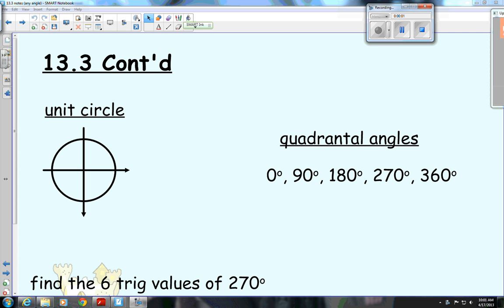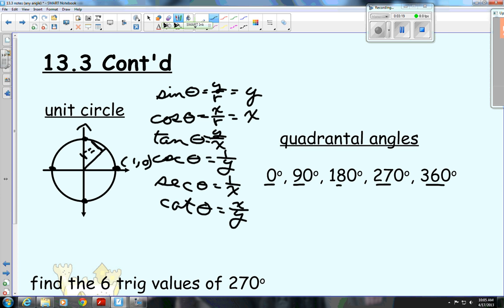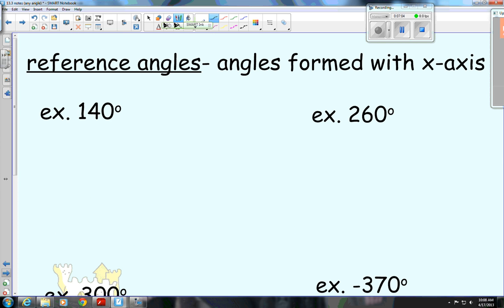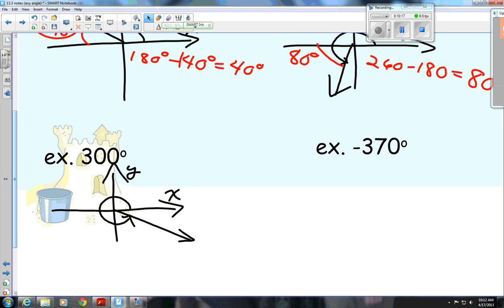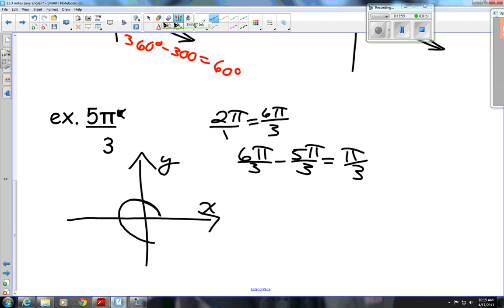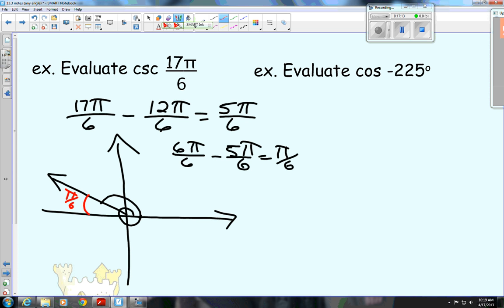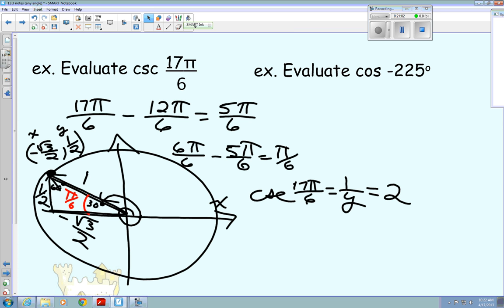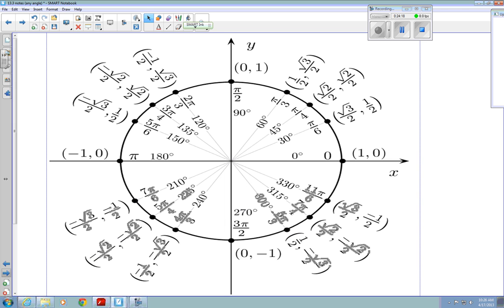13 3 unit circle